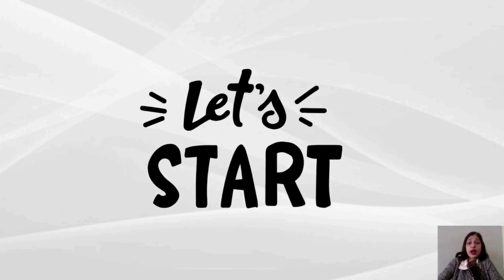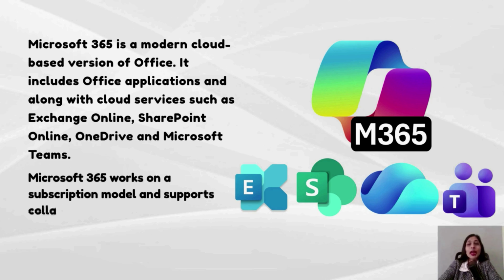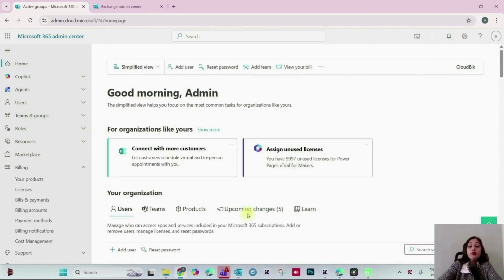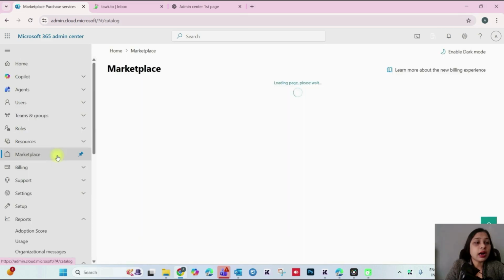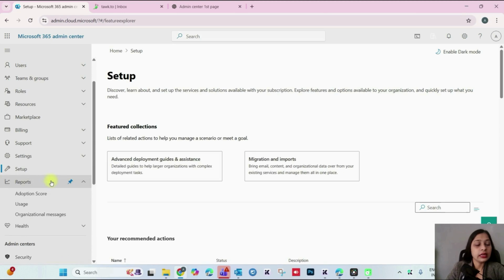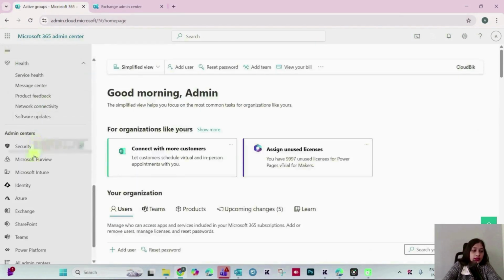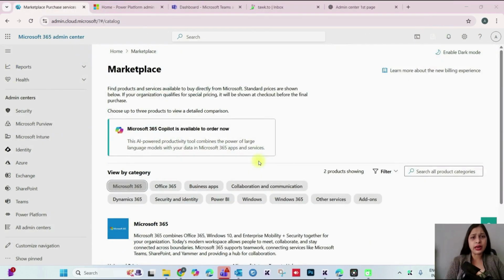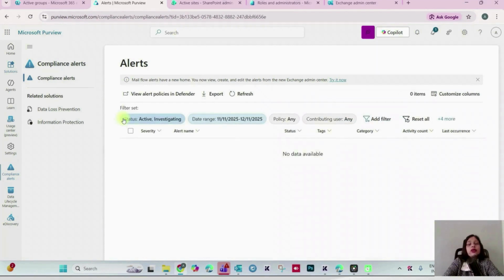Microsoft 365 Administrator for Beginners Complete Introduction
This beginner-friendly video provides a complete introduction to the Microsoft 365 Administrator role, designed for IT beginners, system administrators, and anyone looking to start a career in Microsoft 365.